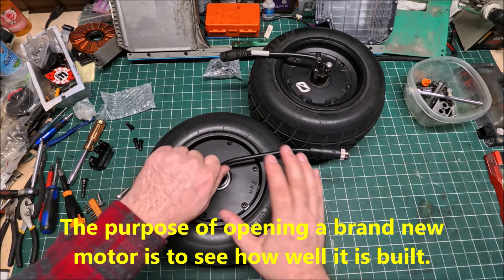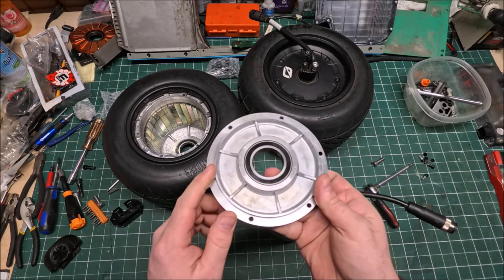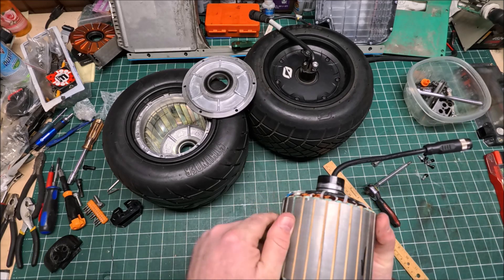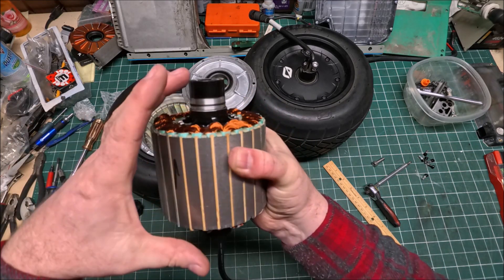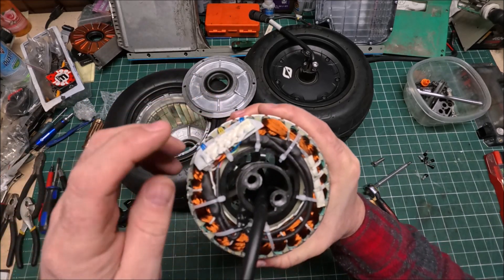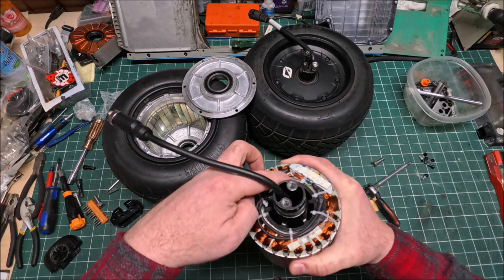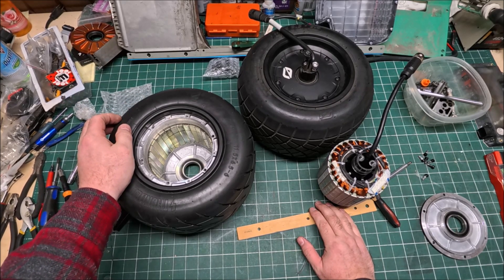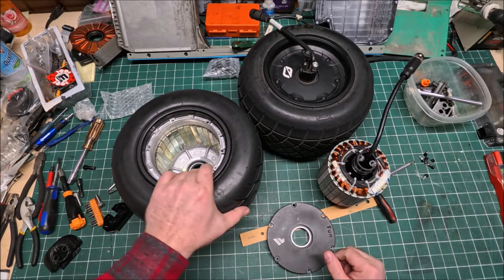SuperFlux v2 HT motor from Fungineers Disassembling for Quality Control VESC Onewheel GT S XR Pint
Well, all-around build quality it's not too bad, the worst part was the motor winding it should be better